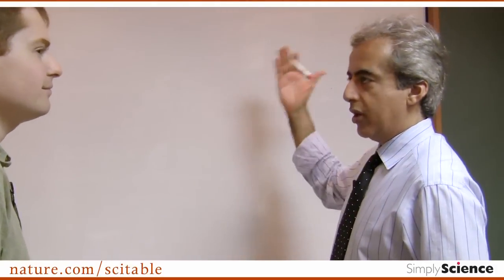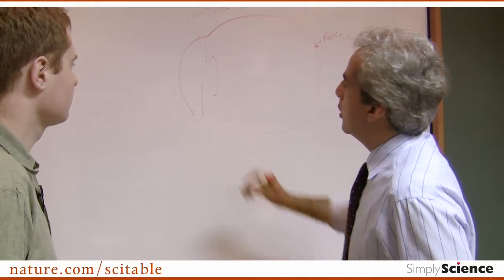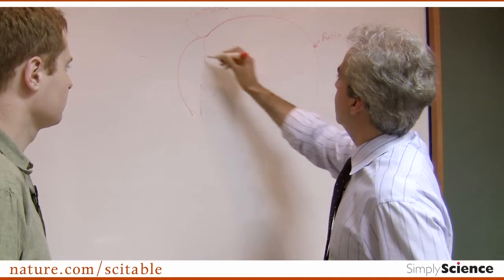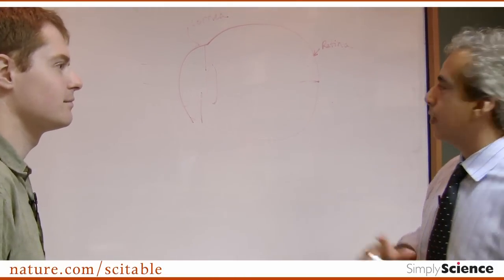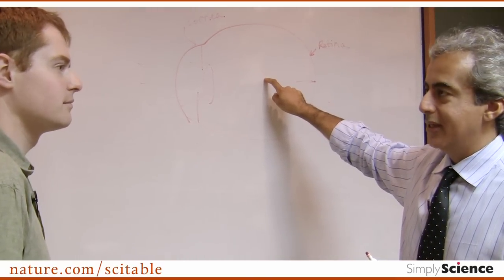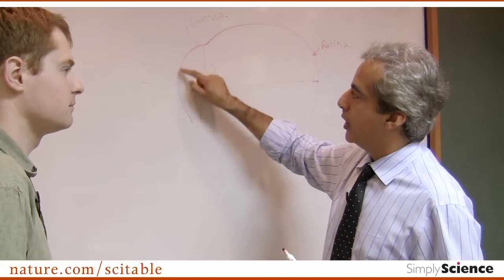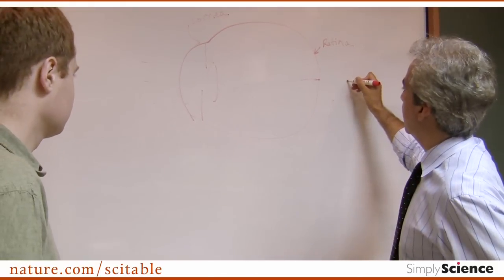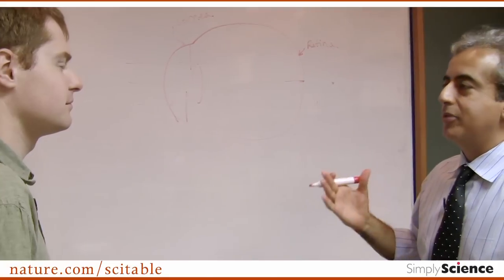Simply Science Episode 20: How Does the Eye Work?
Dr. Reza Dana of Harvard Medical School and the Schepens Eye Research Institute talks to Adam about the structures within the human eye that allow us to see. The eye is a fascinatingly complex organ — comprising the cornea, iris, and retina (to name but a few) — that takes in and converts light into electrical impulses and sends them on to the brain via the optic nerve. Much like the internal workings of a camera, proper eye function requires the coordination of many moving parts working in concert. But the eye, and thus our ability to see, is susceptible to a variety of maladies, such as insufficient blood flow, inflammation, and tumors. Dr. Dana and other ophthalmologists work hard to discover treatments for eye maladies that can restore vision to affected eyes. Join Adam as he learns about the principal parts of they eye, as well as what goes wrong when vision becomes impaired or is altogether lost. [05:40]